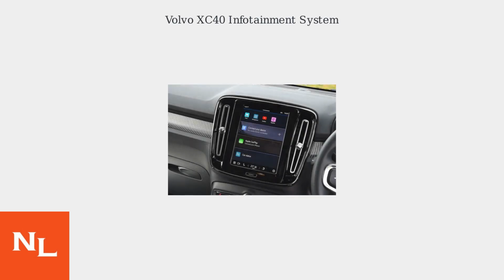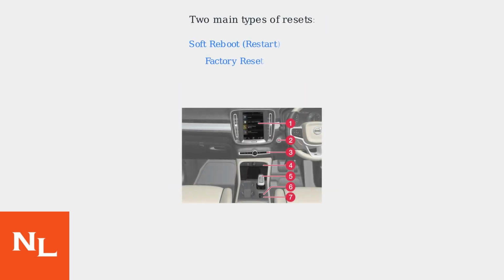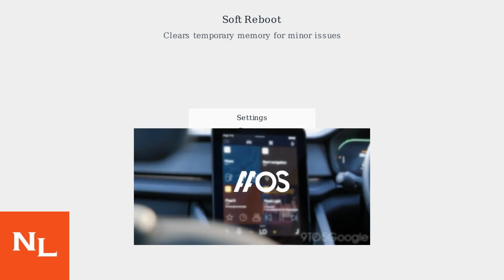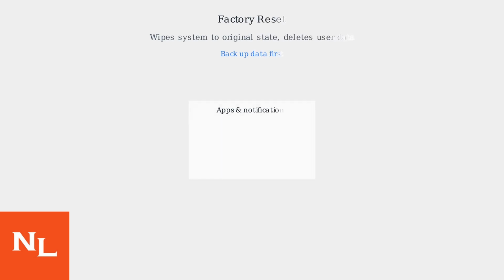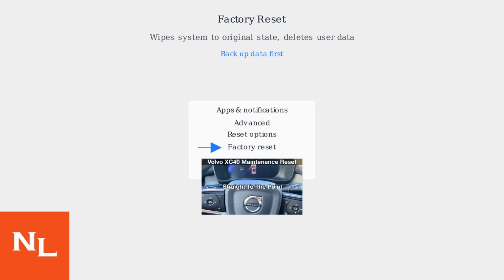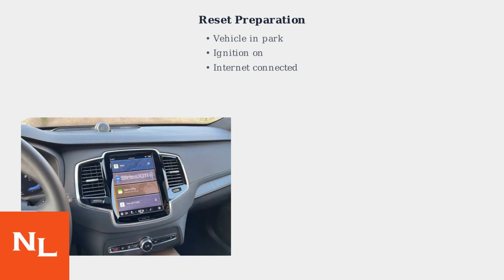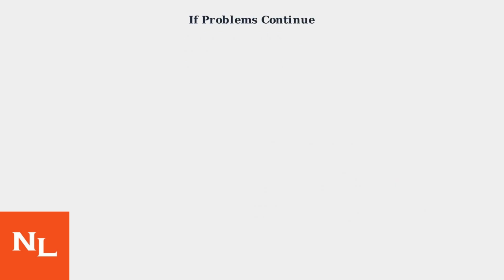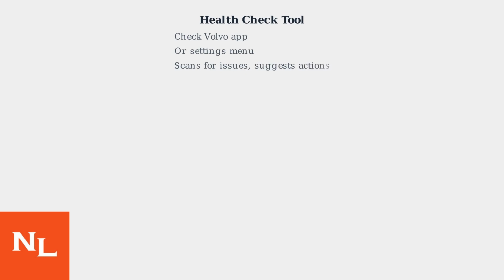How To Reset Volvo XC40 Infotainment System – Factory Reset, Reboot & Screen Freeze Fix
Discover how to reset your Volvo XC40 infotainment system with our step-by-step guide. Fix screen freezes and perform factory resets easily today!